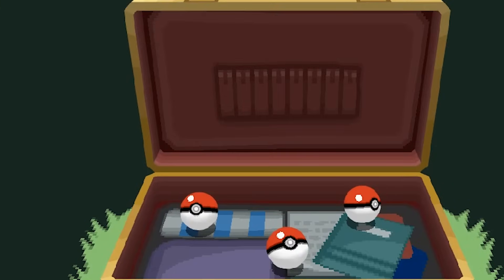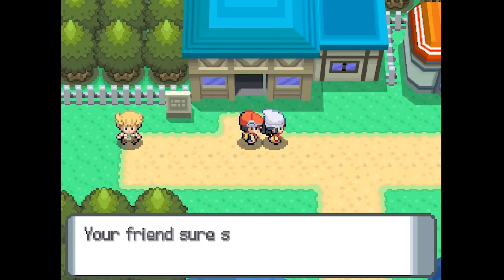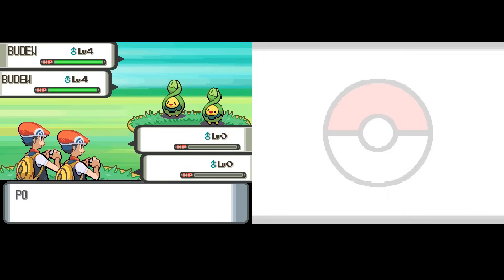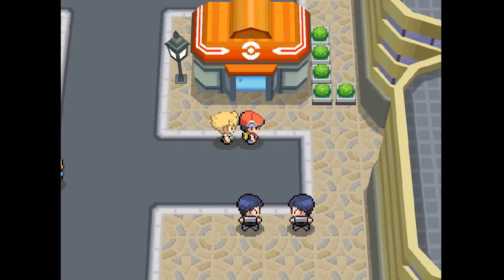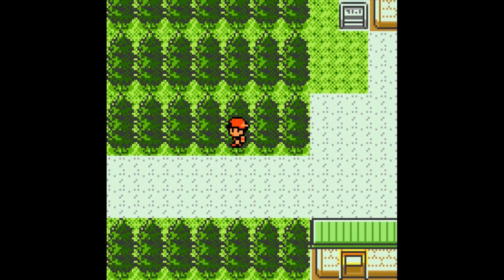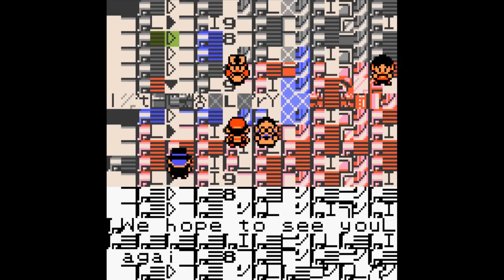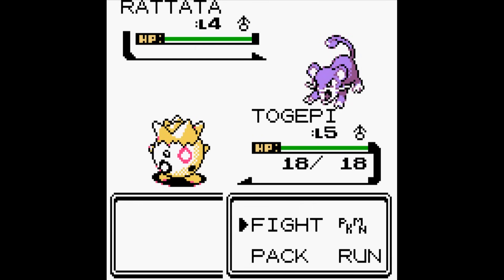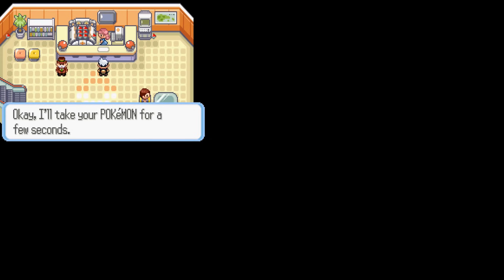What Happens When You Leave Town Without A Starter Pokemon? (Part 2)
In Pokemon games, you can't leave most starting areas without having a Pokemon. But what would happen if you left town without a Pokemon?

► What would happen if you were able to leave town without getting a starter? Today, I'll be testing out and seeing what happens when I hack Pokemon Diamond and Pearl, Pokemon Ruby and Sapphire and Pokemon Gold and Silver for the nintendo DS, gameboy advance and game boy color to see how the game reacts when I encounter pokemon without having a starter!